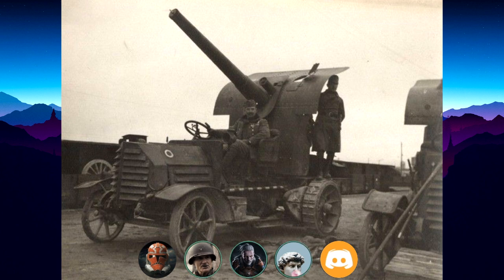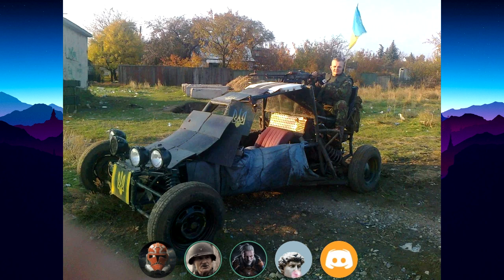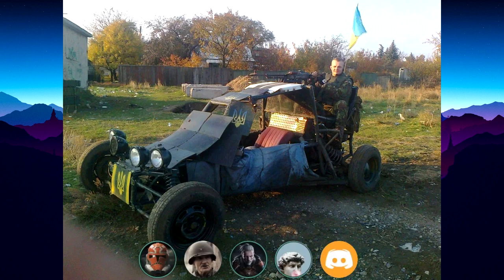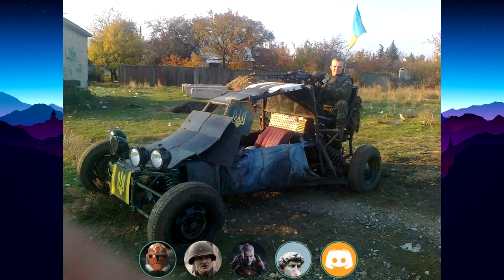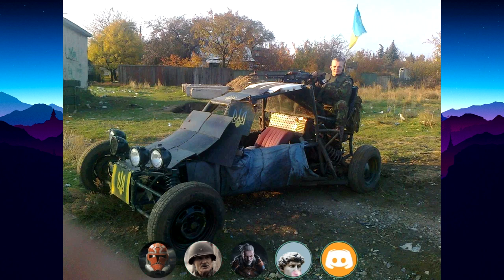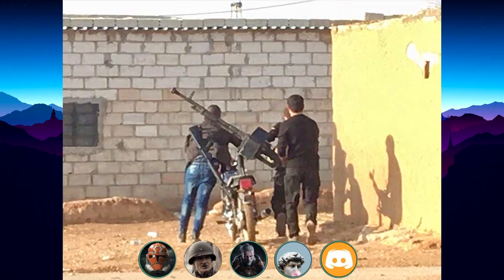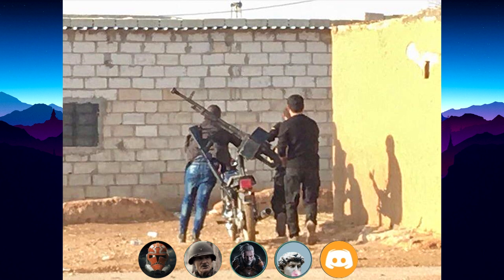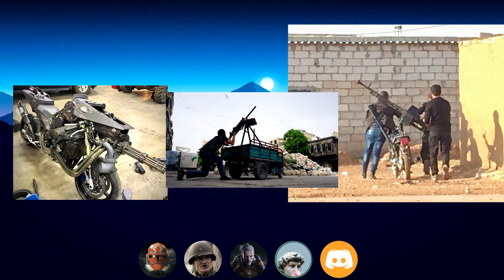Reacting To Worst Military Vehicle Designs (ft. Dany, Riley, Tizio, Zhao) - PART 4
In this video we gonna dive into subreddit called r/shittytechnicals and check out some of the most weird/interesting/awful/hilarious military designs from around the world.